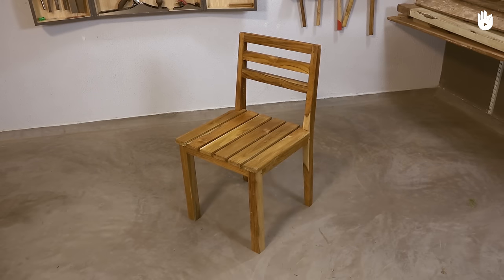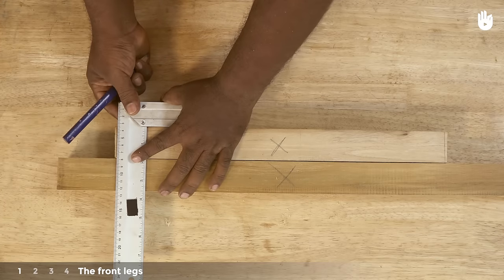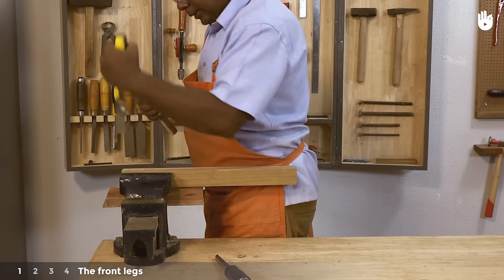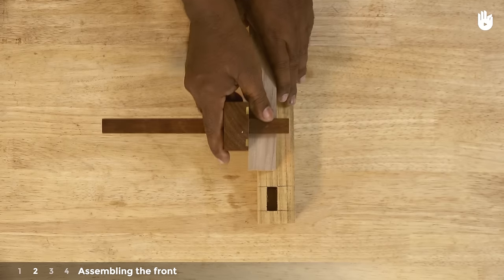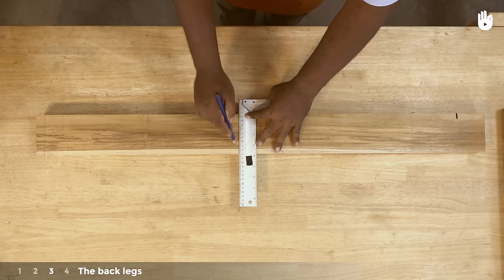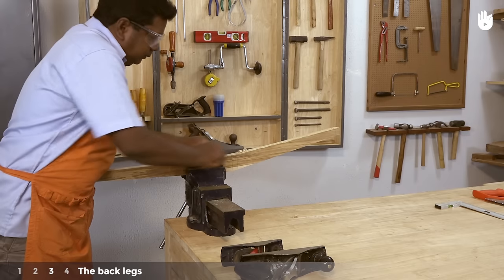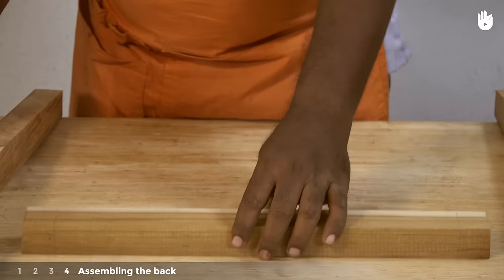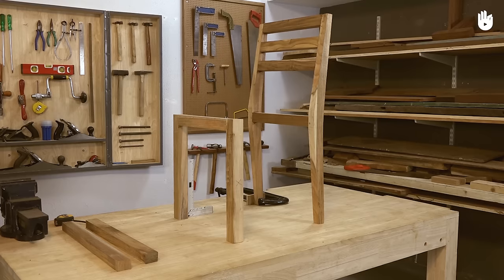How to Make a Chair - Part 1 | Woodworking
Master the craft of making a chair.

This program was made to spread knowledge and create proficiency in woodworking.
Don't miss part two of how to make a chair.

The step-by-step instructions in this two-part video will take you through everything you need to know to craft a wooden chair from scratch.